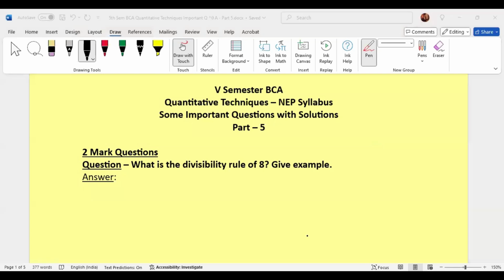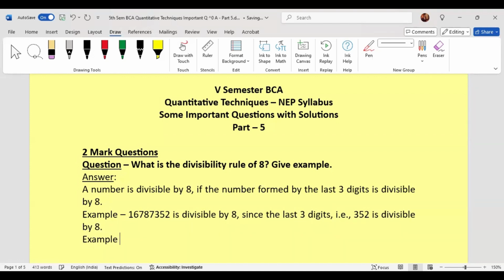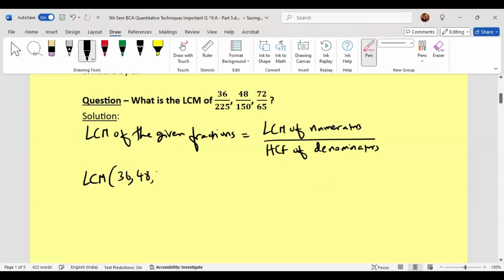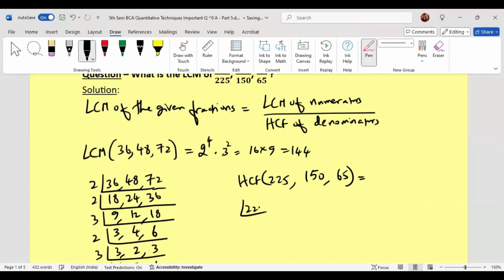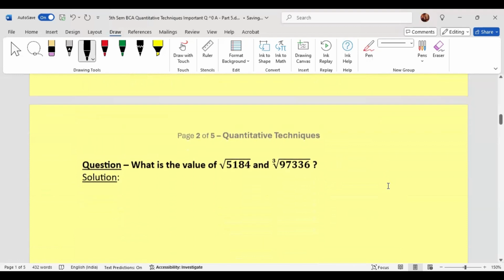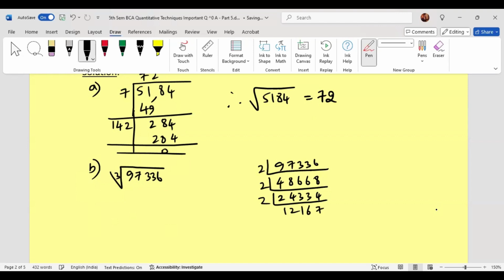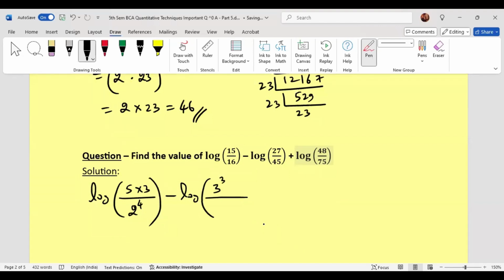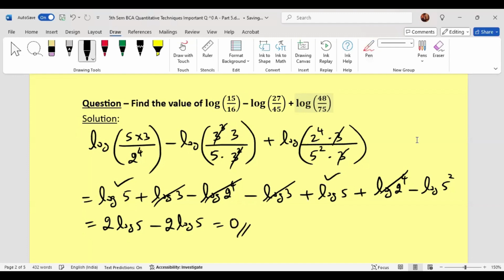BCA V Sem. NEP – Quant. Techniques – Important Q & A – Part 6 – MadhavanSV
"Quantitative Techniques Made Easy!

Join MadhavanSV as he solves important problems from the BCA V Sem. NEP curriculum. In this video (Part 6), he covers:

Logarithms

Get clear explanations, step-by-step solutions, and expert tips to help you master Quantitative Techniques. Watch now and ace your exams!